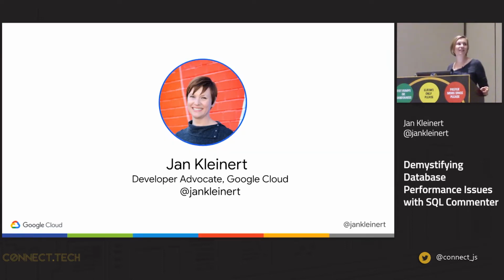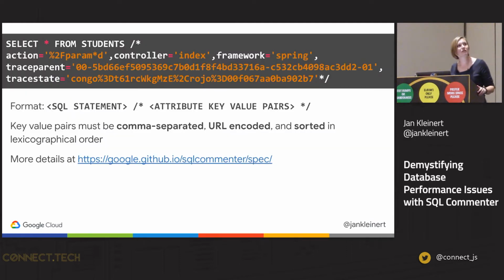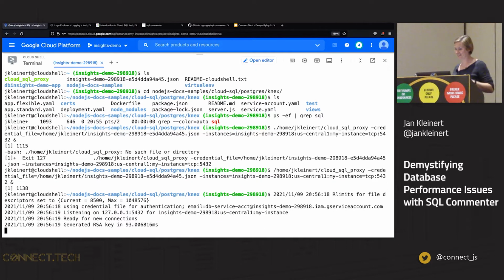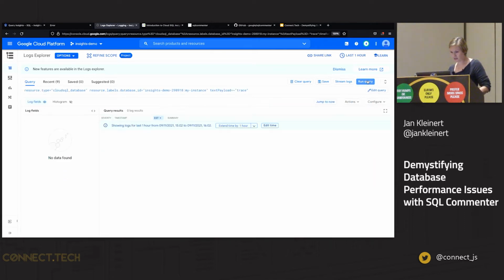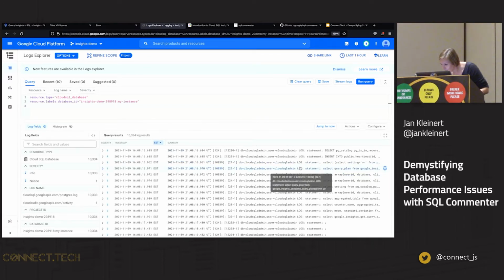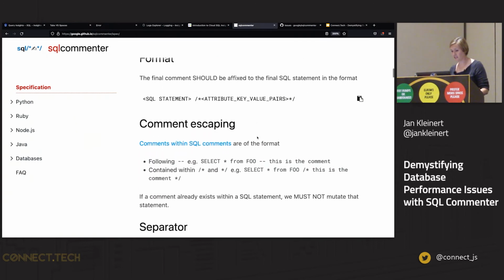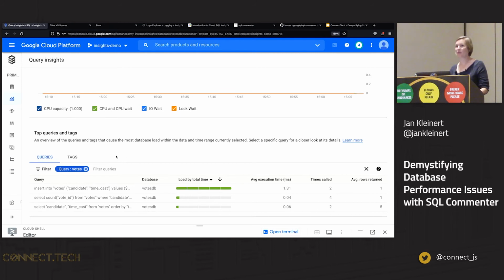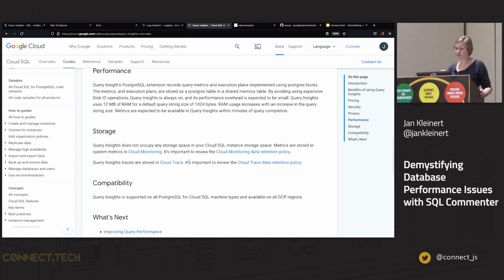ConnectTech2021 - Jan Kleinert Demystifying Database Performance Issues with SQL Commenter